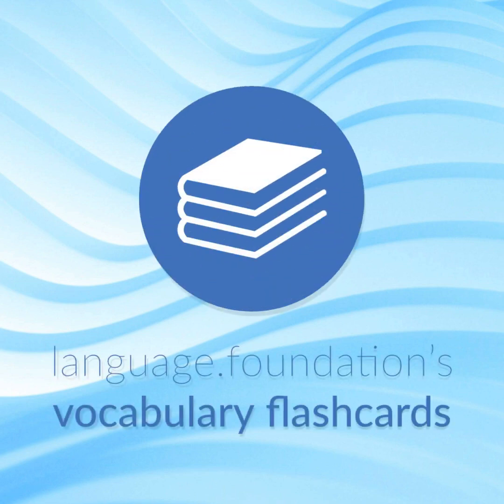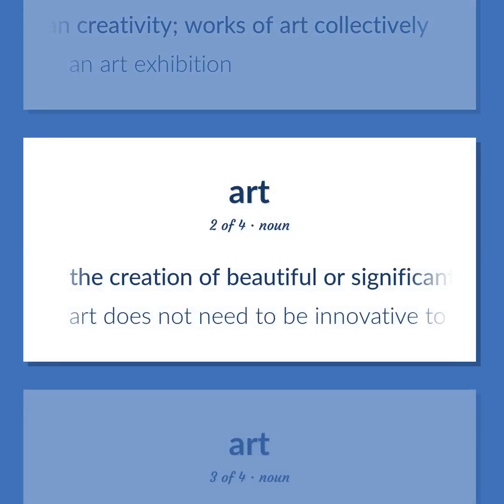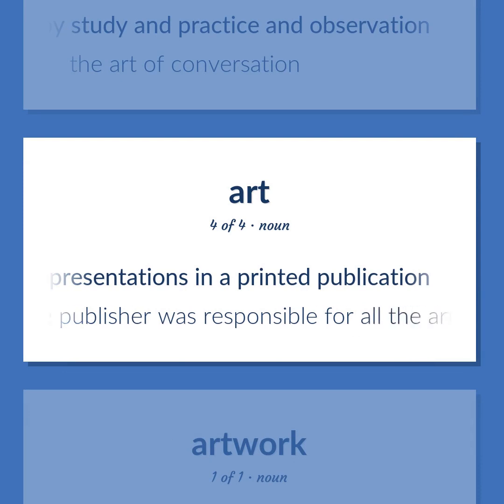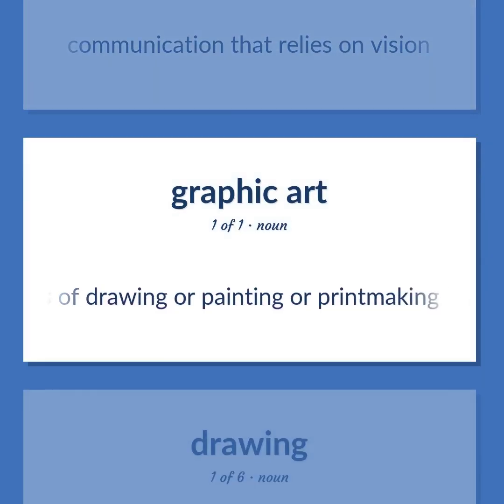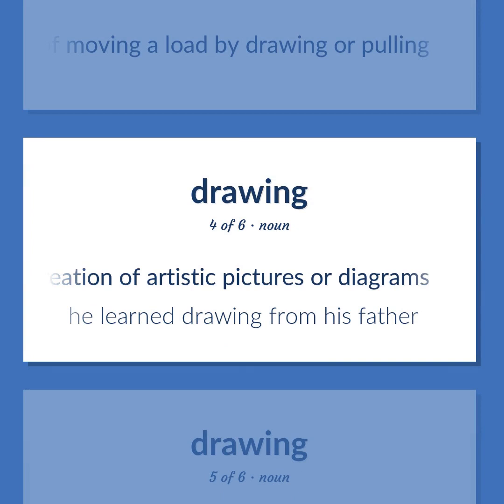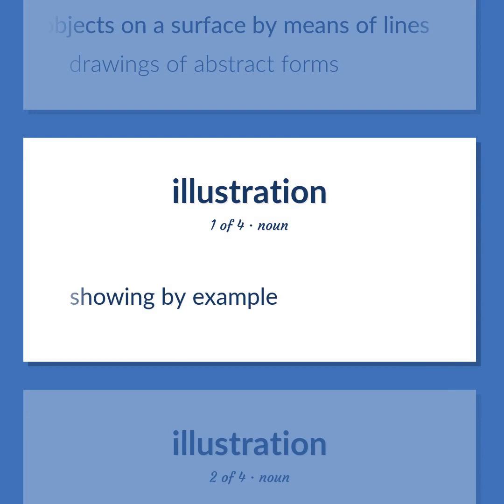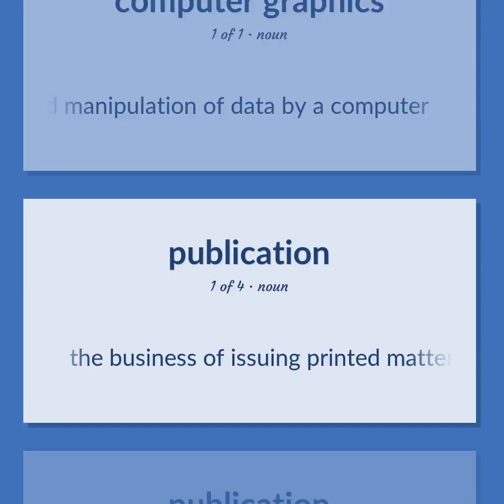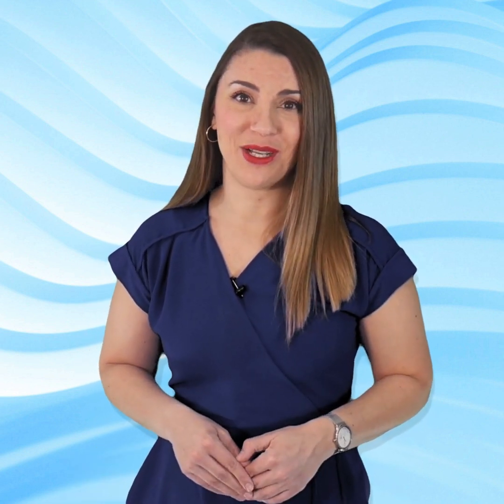Graphics - 25 English Vocabulary Flashcards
GRAPHICS meaning. Following our free educational materials, you learn English in a great way with ease and efficiency.